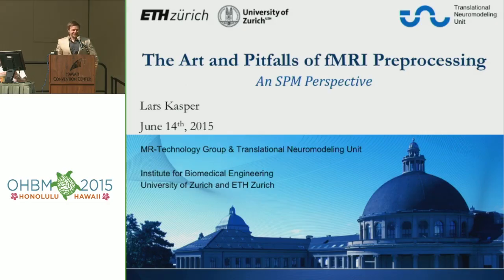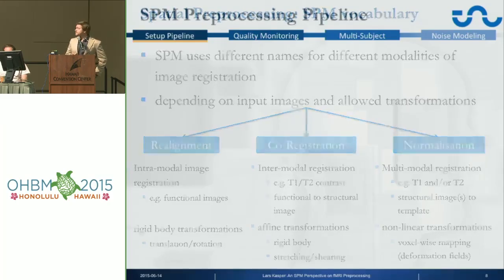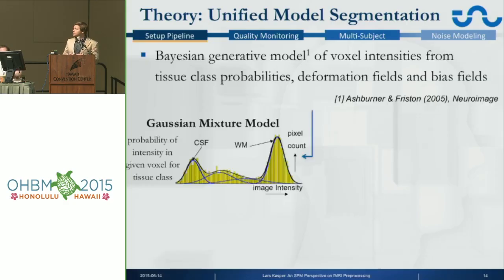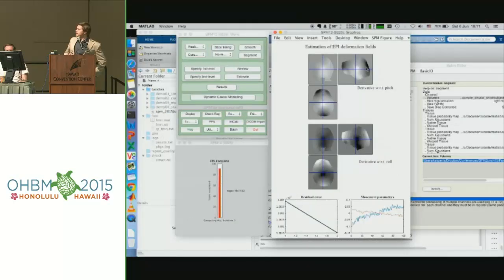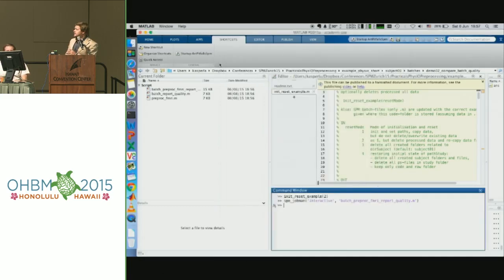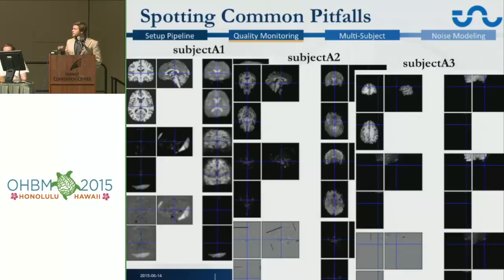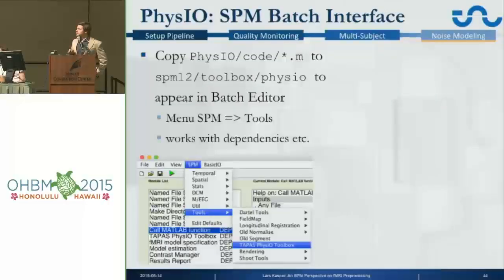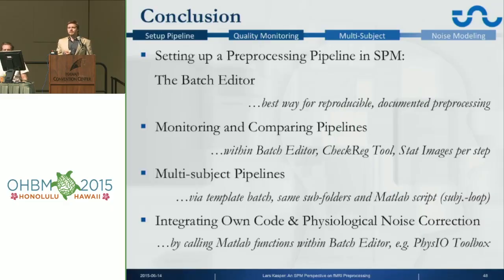OHBM 2015 | Educational Course | The Art and Pitfalls of fMRI Preprocessing | Part 7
Course Title: The Art and Pitfalls of fMRI Preprocessing
Part 7
Talk title: An SPM Perspective on fMRI Preprocessing
Course Description: Awareness of the critical importance of fMRI pre-processing is increasing for both task-based and especially resting-state fMRI research. Most resting-state studies address questions of functional connectivity, i.e. target the correlation of brain activity in one area with activity in a different brain area. This means that regressors used in first-level linear models of resting-state fMRI come from the brain itself, rather than from externally generated task designs that are unaffected by acquisition artifacts or pre-processing steps in task-based fMRI. In contrast to taskbased fMRI, independent and dependent variables are thus both affected by artifacts and pre-processing steps, and there is a greater chance of artificially induced functional connectivity than task-based activation. It follows further that those common pre-processing pipelines which have gained acceptance in taskbased fMRI practices should not necessarily be carried over to resting-state studies of functional connectivity. After attending our proposed educational course the audience should have gained a thorough understanding (1) of the kinds of artifacts are affecting the hemodynamic signal recorded in fMRI scanners and (2) of the state-of-the-art tools to counteract these artifacts. Beyond these initial learning objectives, course attendees should have gained awareness of the problem of pipeline dependence and the ability to follow, and possibly engage in, methodological research that aims at pipeline optimization using real-world as well as simulated data